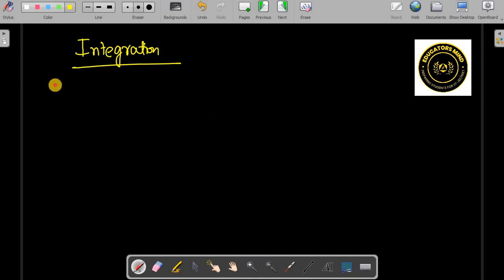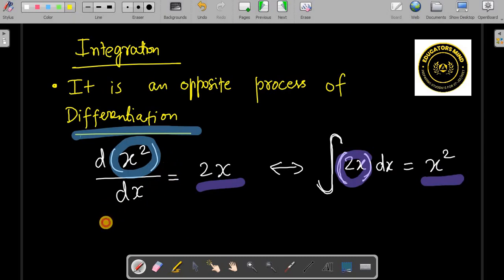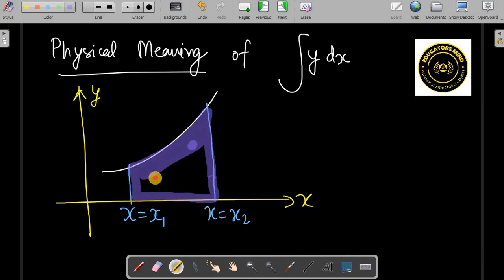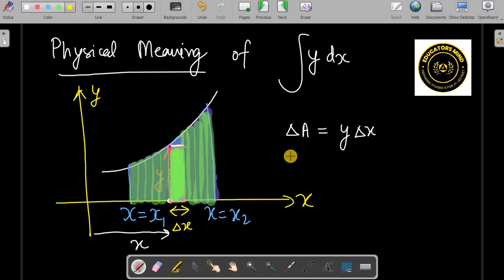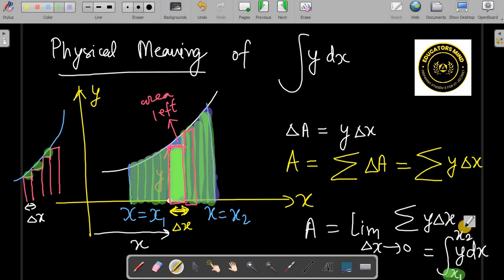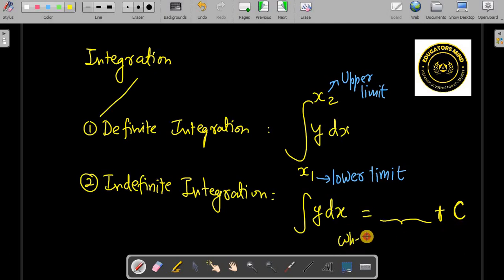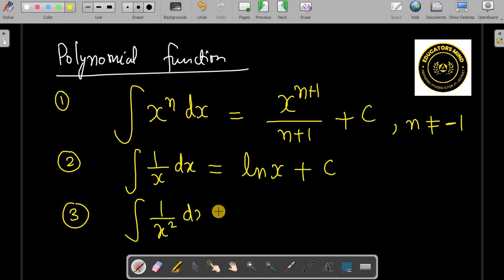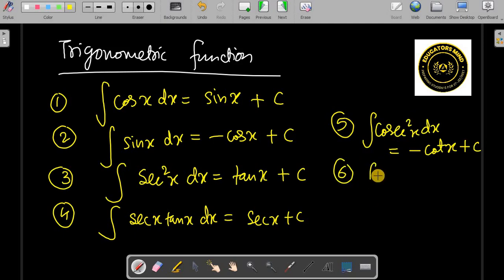STCJM24 - Module 1 - Basic Mathematical Tool - Session 5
In this video, basic of integral calculus is discussed. Integration of y with respect to x and its physical meaning is also covered. It will be helpful to students to develop fundamental knowledge regarding the integration and its application in Physics.